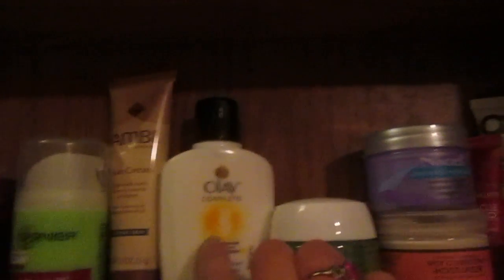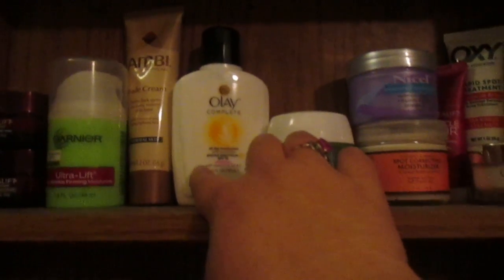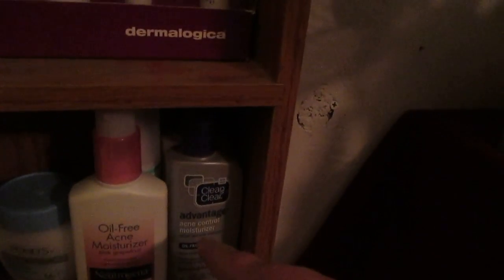All my face creams 2017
Want to get more and can't wait to try them all out!